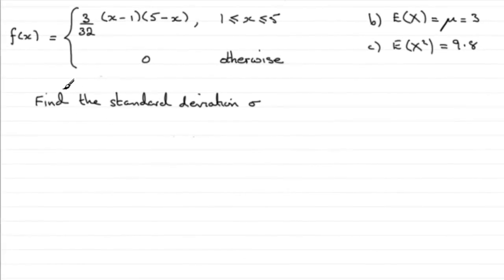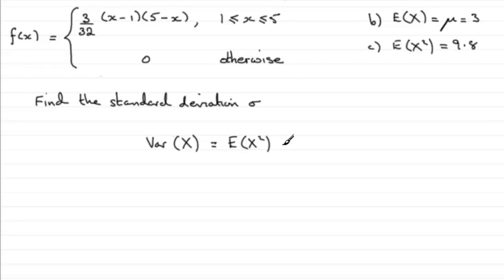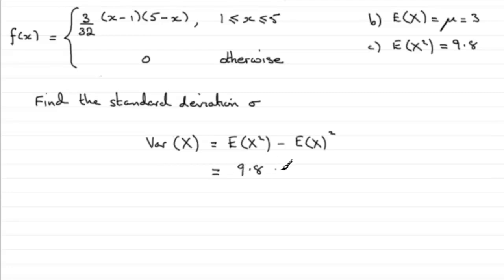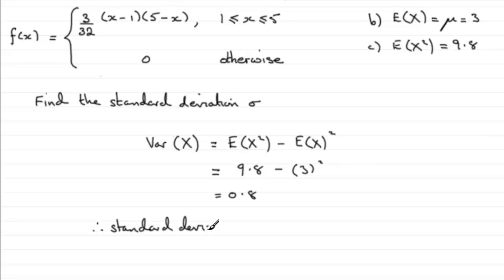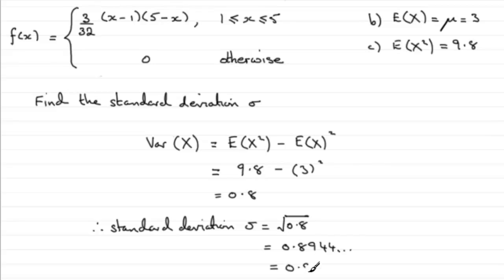Edexcel Statistics S2 June 2011 Q7d : ExamSolutions